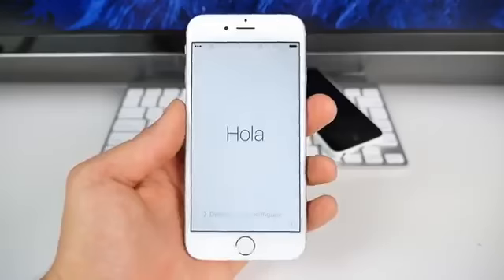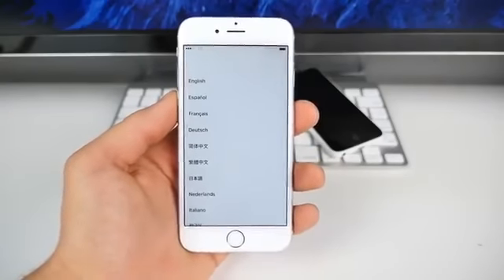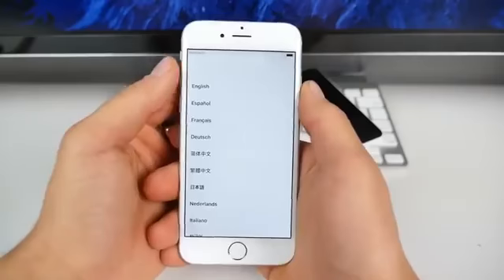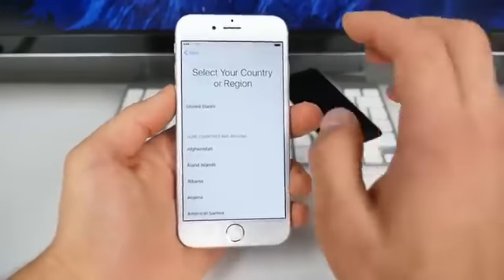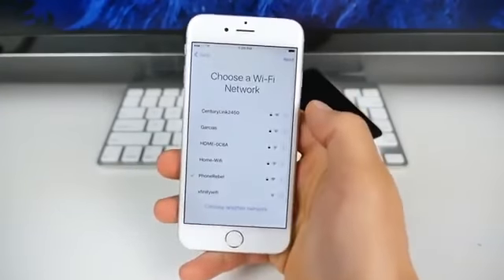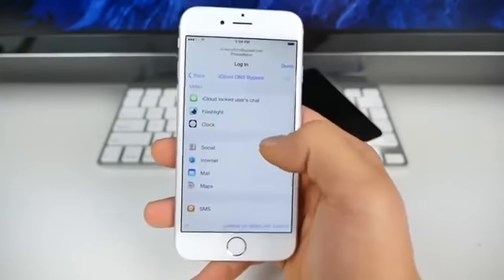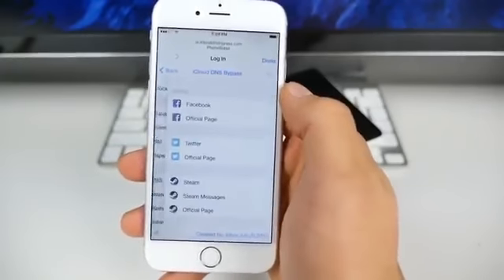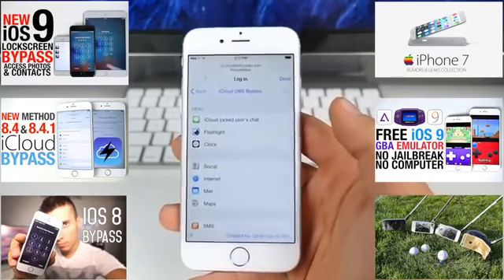Unlock icloud on All iphones and all ios icloud DNS bypass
icloud freedom,
icloud free unlock software iphone 5,
icloud free unlock 4s,
icloud free unlock iphone 6,
icloud free unlock iphone 4,
icloud free unlock ipad,
icloud free account,
free icloud bypass,
icloud free,
icloud unlocking 2015 free success 100,
icloud unlock 2015 free 100,
icloud unlock 2015 free,
icloud unlock iphone 4 free,
unlock icloud service
unlock icloud free
unlock icloud iphone 6
icloud unlock solution تحميل
unlock icloud ipad
unlock icloud online